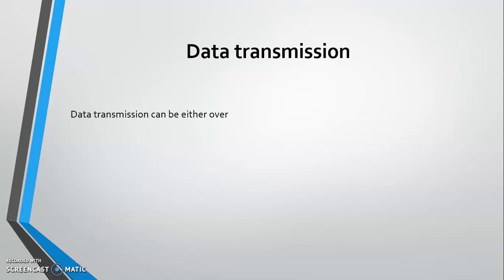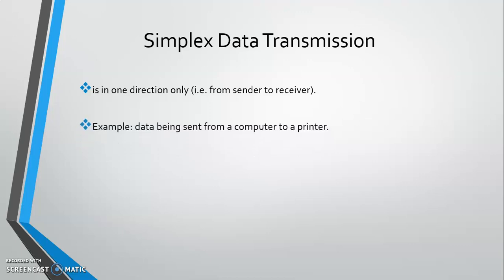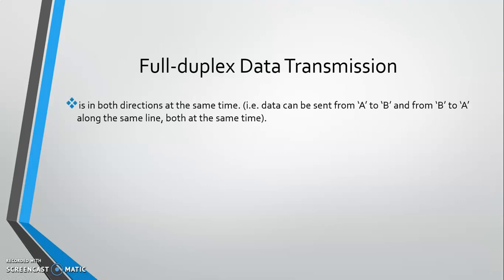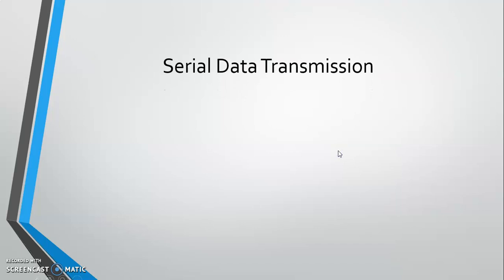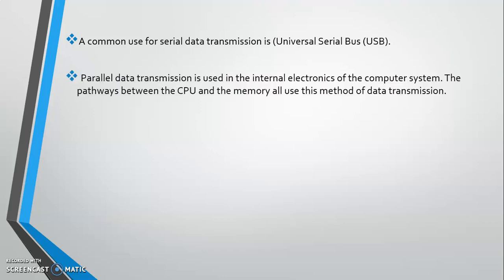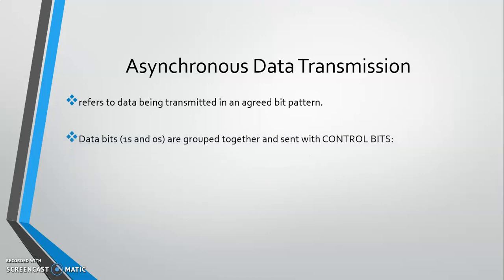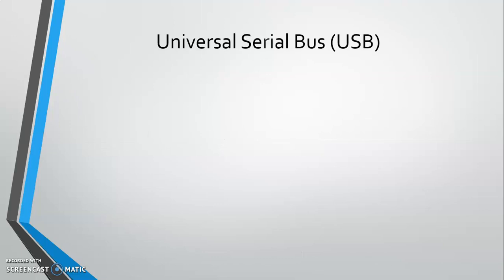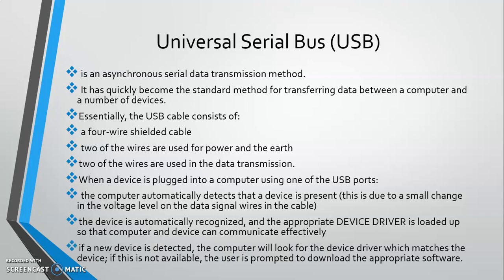Data Transmission.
In this video you can understand about data transmission.